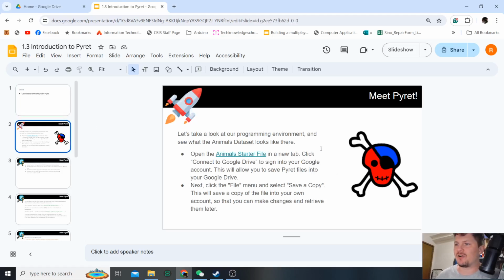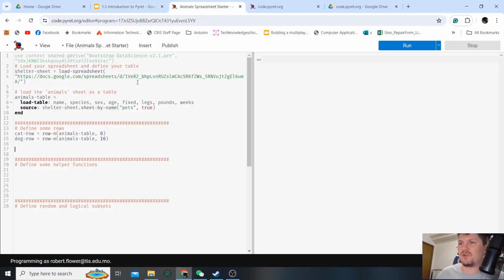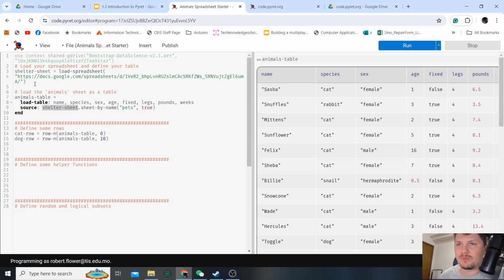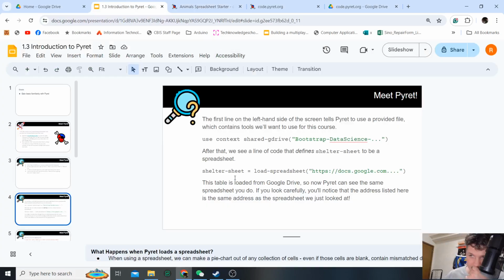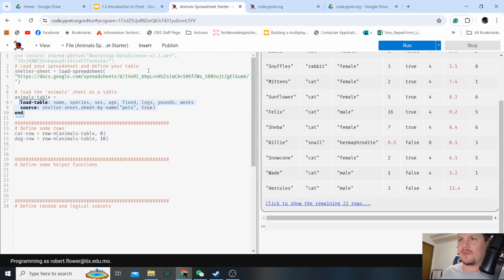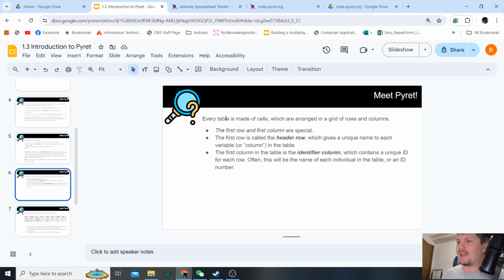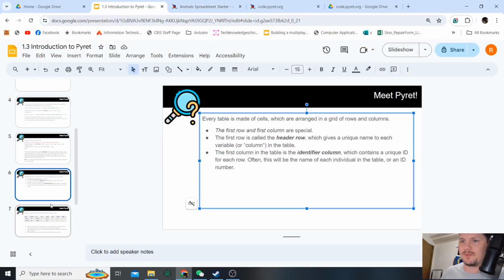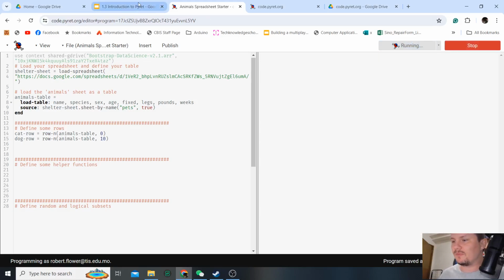Pyret 1 3